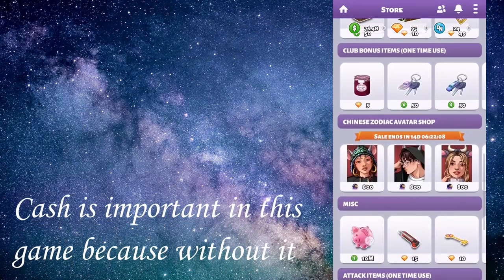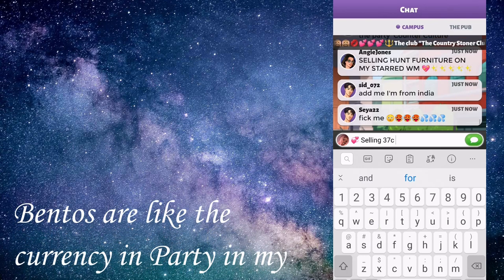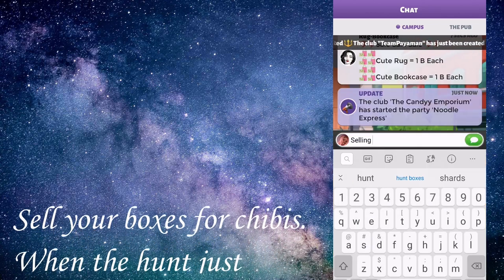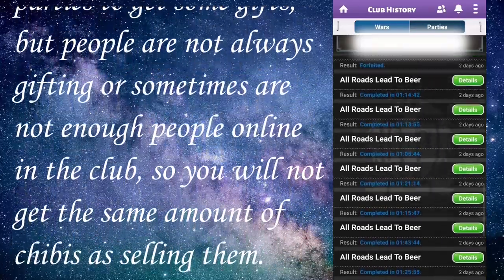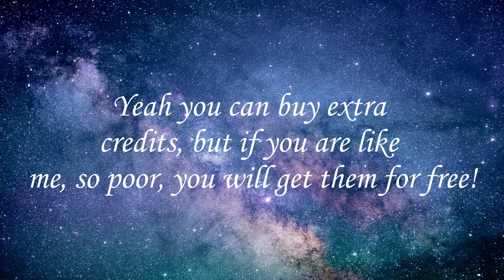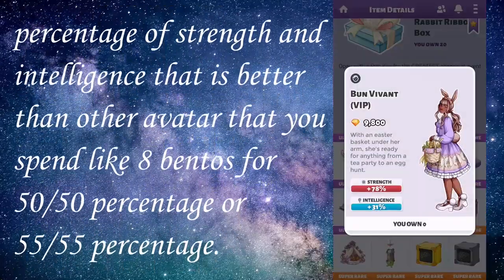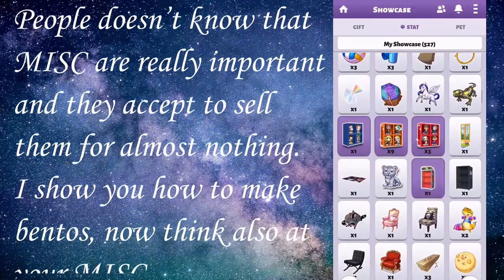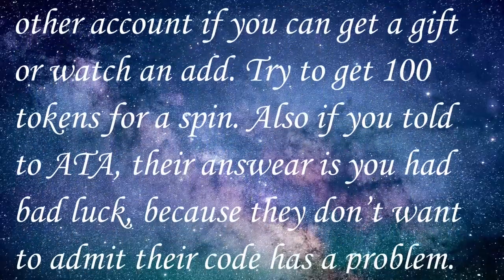PIMD GIVEAWAY | Tips and tricks for Cash, Bentos, Extra credits and Avatars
Aloha! Here is Dailuna and today I will give you tips and tricks to make cash, bentos, extra credits and avatars! Bonus you have a chance to win a BENTO!

This is a video about how you can get more important stuff in game like cash, bentos, extra credits and avatars. If you know about all of this stuff, fine, this means that this video it is not for you. I made this video for beginners like me, also for people who doesn't want to spend real money in game.